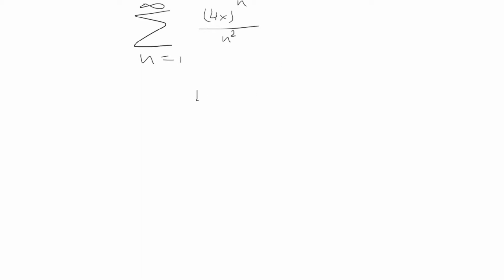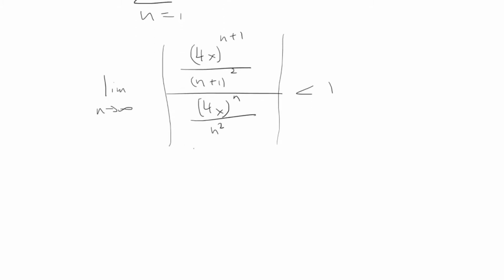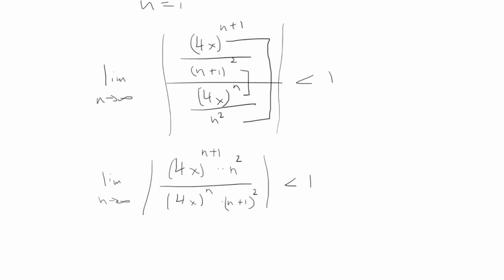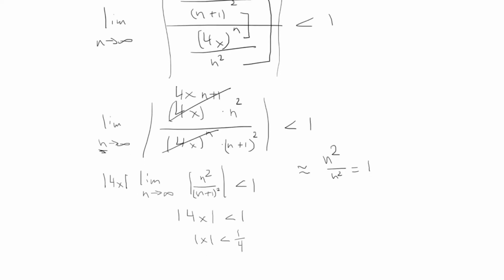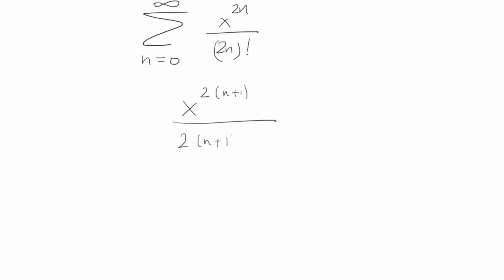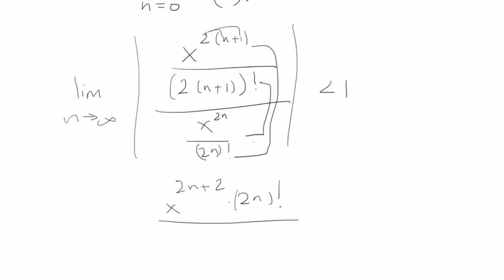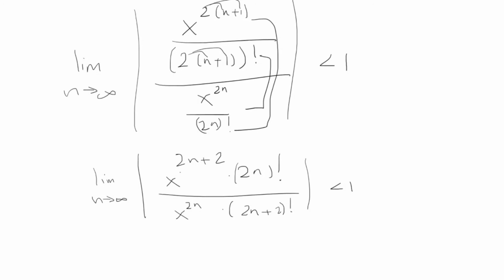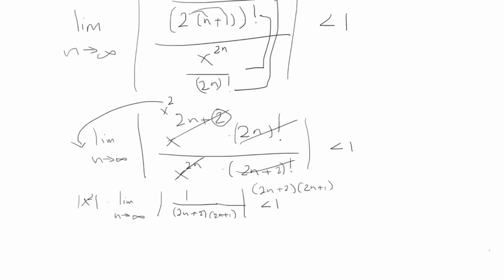Radius of Convergence Example